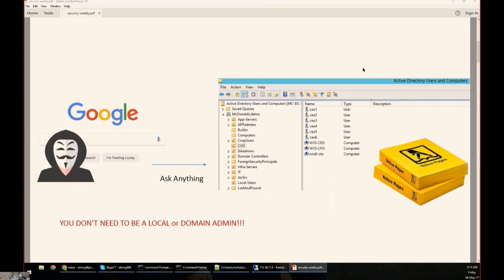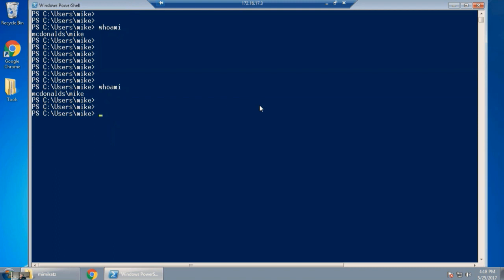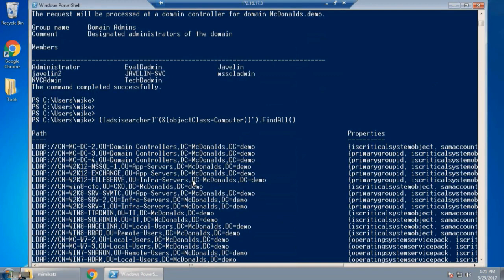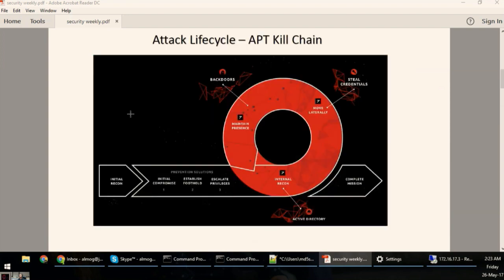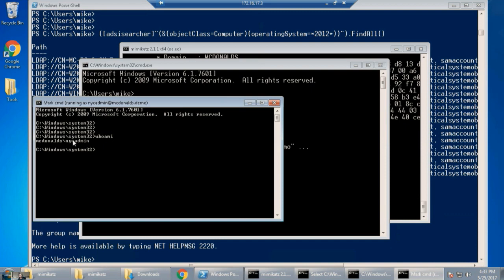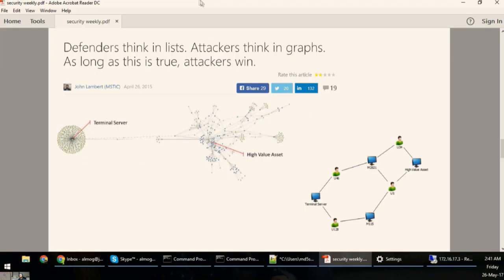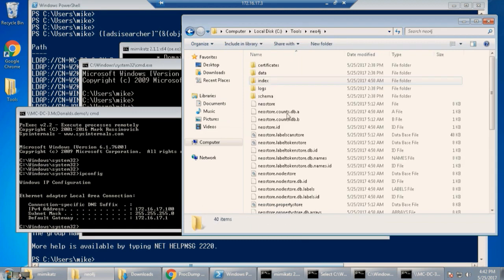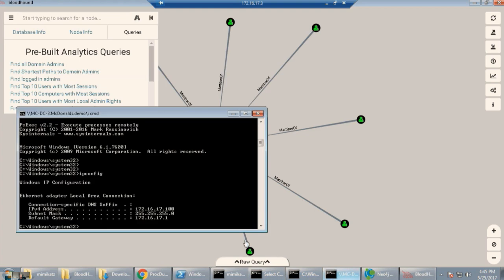Paul's Security Weekly #515 (LIVE!)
Dr. Branden R. Williams joins us, our friends at Javelin Networks rejoin us for part two of their active directory series, and we discuss the latest security news!

for all the latest episodes!